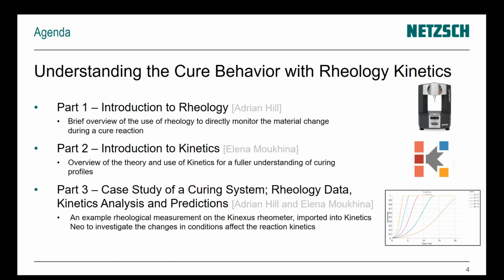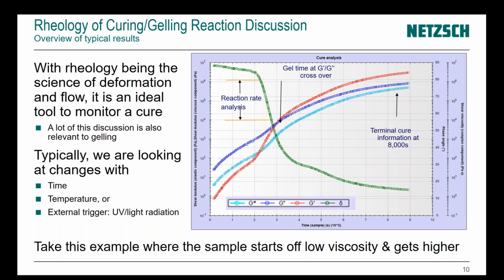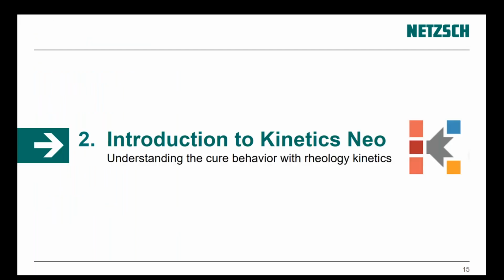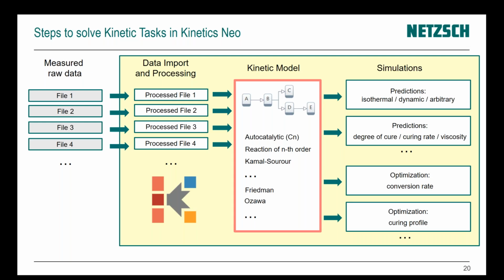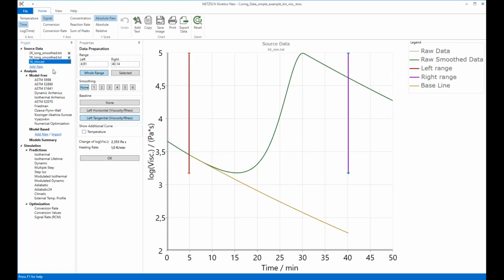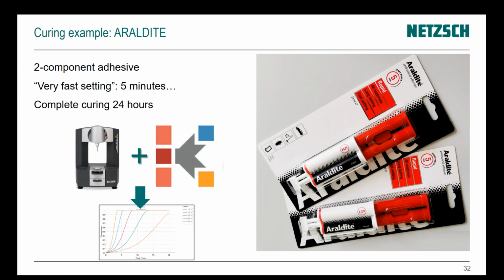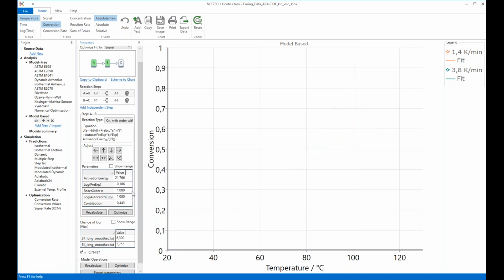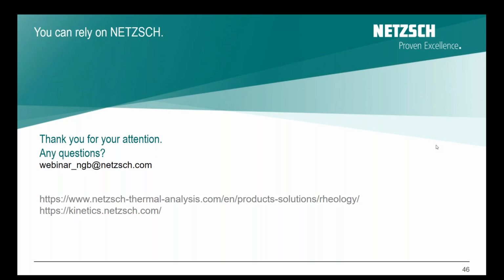Kinetics Neo: Understanding the cure behavior with rheology kinetics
How Kinexus and Kinetics Neo work together to better optimize material performance

In this webinar will be introducing the benefits of going beyond standard rheological analysis with using this data in Kinetics Neo. With kinetic analysis of Kinexus rotational rheology data, predictions can be made to optimize the reaction kinetics like never before.
In this first webinar of this ideal technology partnership we will give a brief overview of the key features of rheological data of a cure reaction, and then using this data in Kinetics Neo for a fuller understanding of the process under multiple conditions that would otherwise not be practically possible to measure.

Presenter: Dr. Elena Moukhina, "Software Neo" Business Field Manager, NETZSCH-Gerätebau GmbH

00:00 Introduction to Rheology
22:04 Introduction to Kinetics
42:25 Case study of a Curing System: Rheology Data and Kinetics Analysis and Predictions